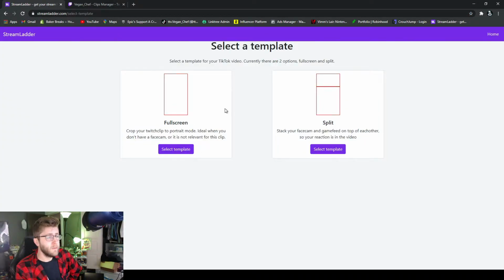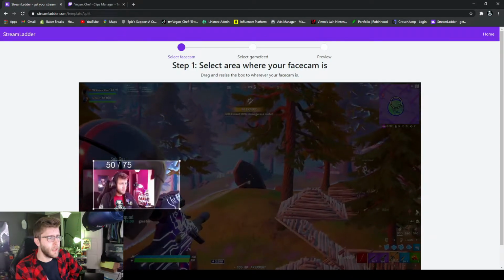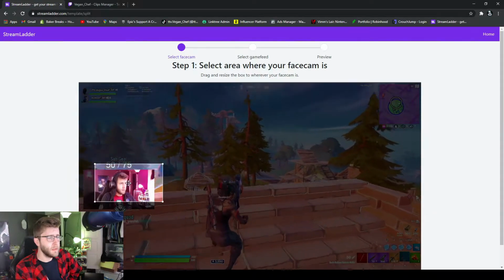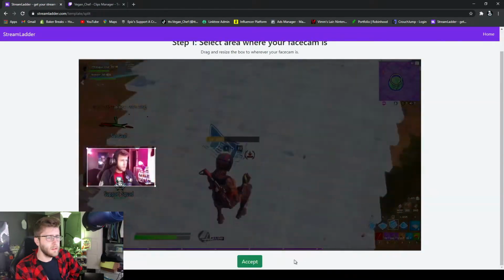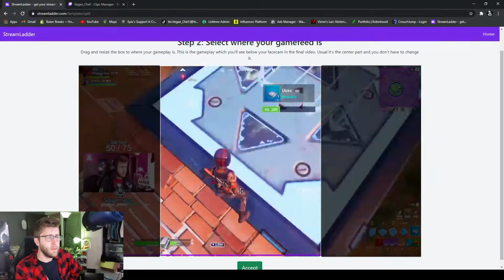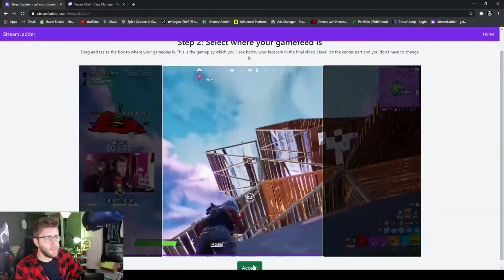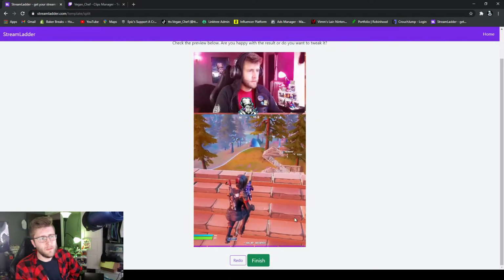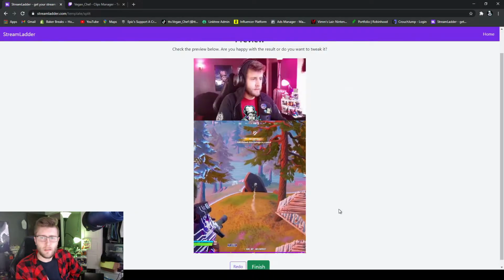How to turn twitch clips into vertical videos *FREE w/ no editing*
Turn your twitch clips into mobile social media content in 2 minutes and for free.  No editing skills are required.  Fast and simple way to make your clips stand out from the rest.